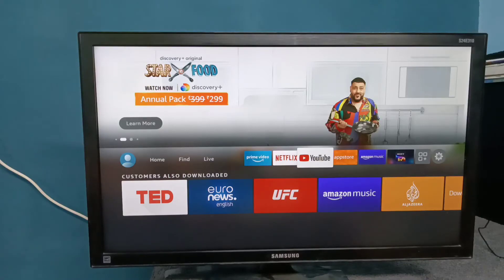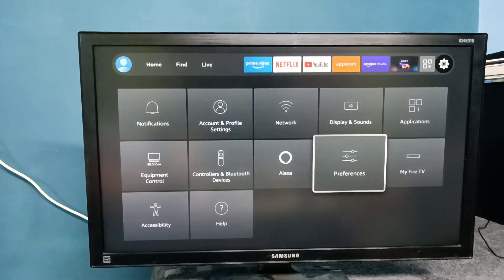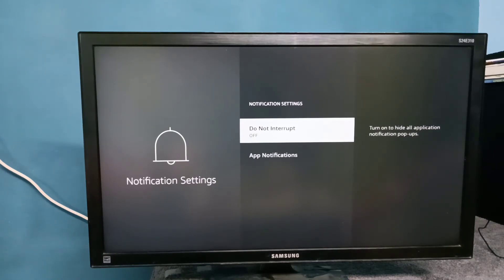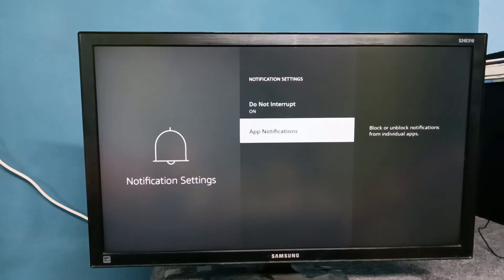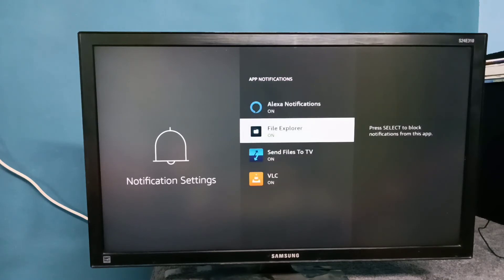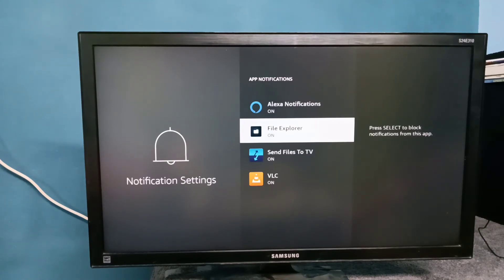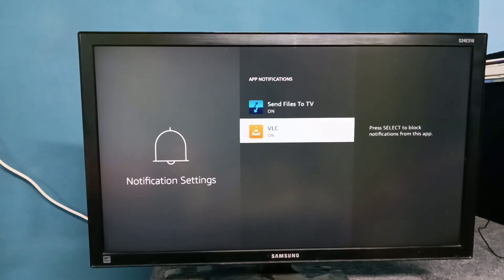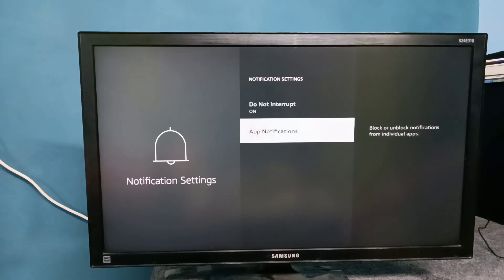How to Turn OFF App Notifications in Amazon Fire TV Stick Lite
How to,
Fire TV Stick,
amazon,
TV Stick,
media stick,
android,
OTT,
ott platform amazon,
ott platform,